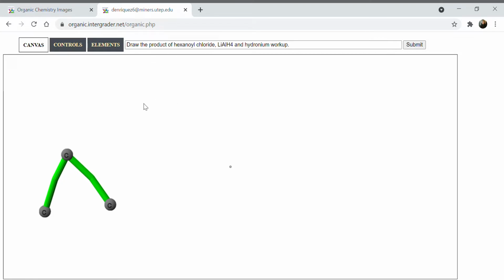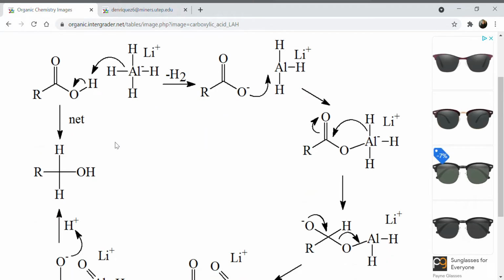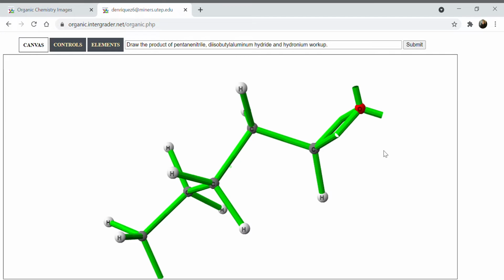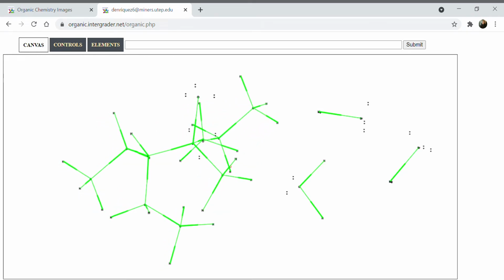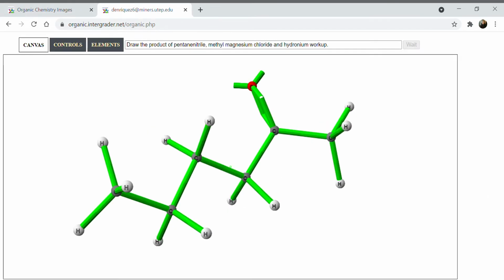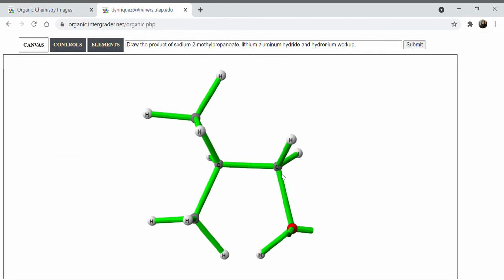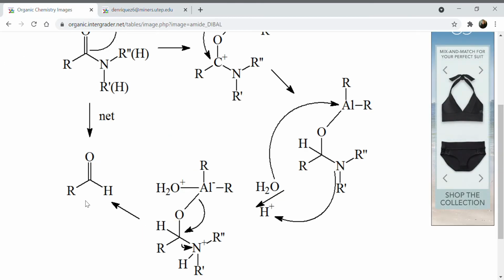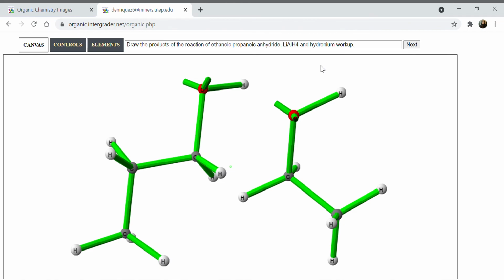L25: Reduction of Carboxylic Acid Derivatives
*the acyl reductions chart is super handy for this lesson
*make sure to draw the right starting product and really pay attention to the net product on the chart with your final product you draw
*it looks scary, but deal with each one at a time
1. Draw first main molecule
2. Check what you're reacting it with and match it to the chart
3. Observe your C of interest and see how it changes from start to net
*if a question shows 2 equivalents, I recommend drawing those out because you'll more than likely be using the two identical R groups from them to attach to the C of interest.
Repetition is key and practice makes perfect
Lastly, good luck! Hope this helps! :)